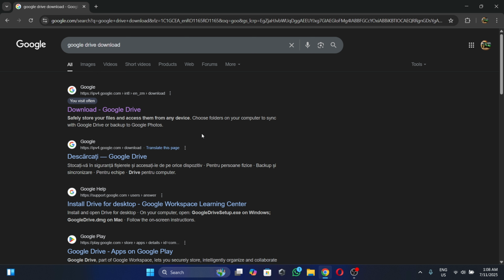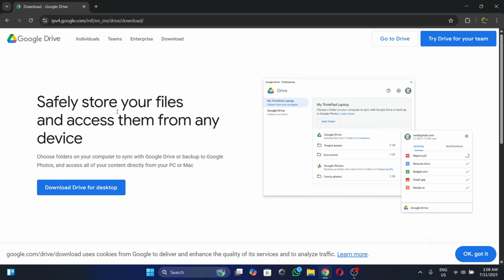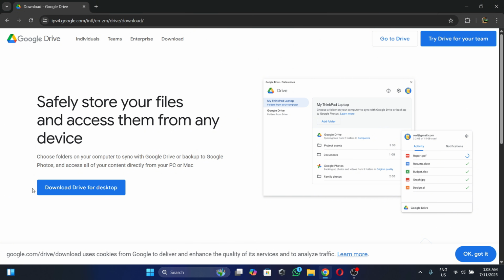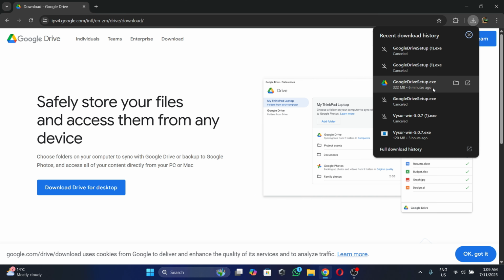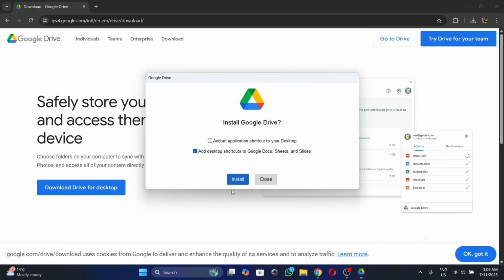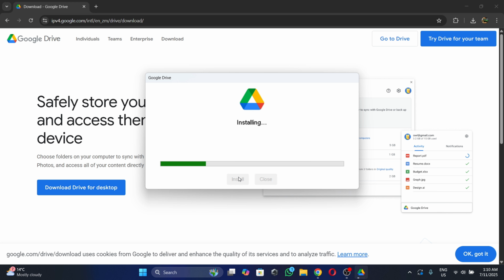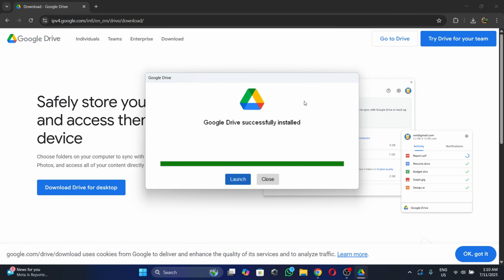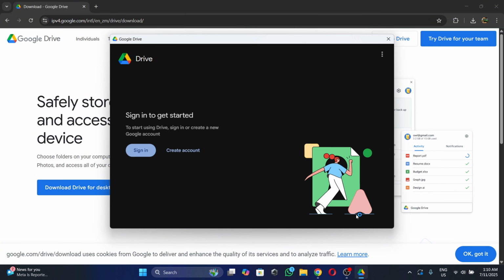How to Download Google Drive on PC or Laptop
Need easy access to your cloud files? In this quick tutorial, I’ll show you how to download and install Google Drive on your PC or laptop. Works perfectly on Windows 10 and 11.